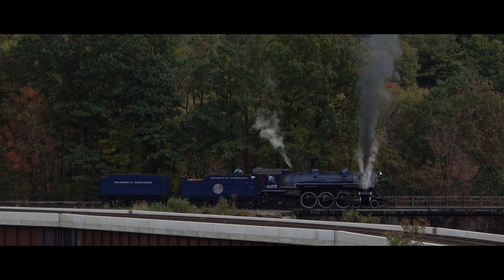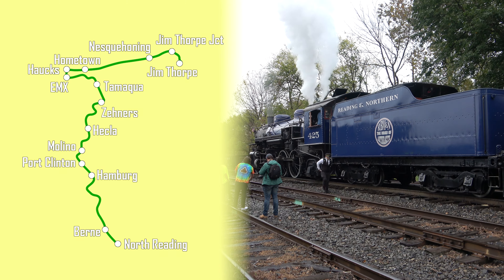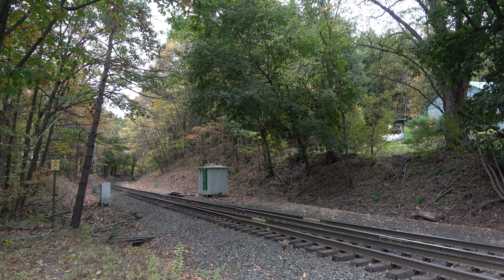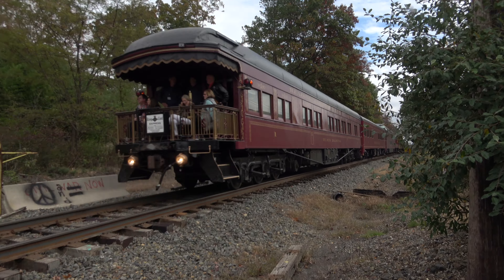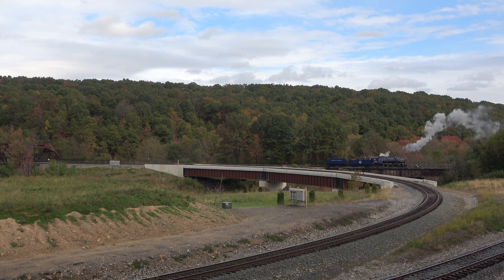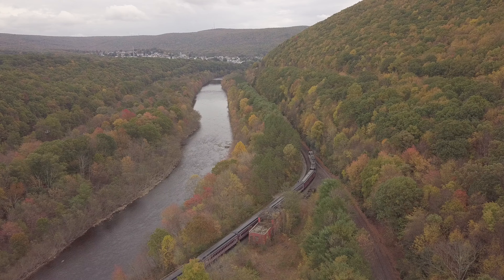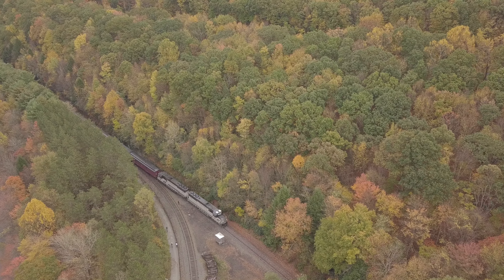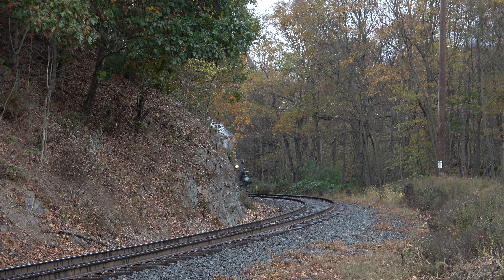Fall Color Thunder: R&N 425 Stomping thru the Anthracite Region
Fall of 2021 had found me in eastern Pennsylvania, exploring a handful of railroads I’ve had on my bucket list for years. The climax of my trip was the Reading and Northern's Fall Foliage steam excursion, powered by America's Loudest Steam Locomotive, Baldwin Light Pacific #425. I chased the train on both the north- and southbound runs, so come along and explore eastern PA's beautiful fall colors and exciting railroad operations!